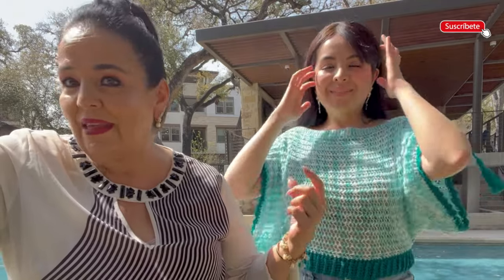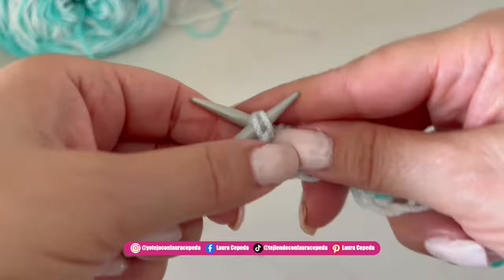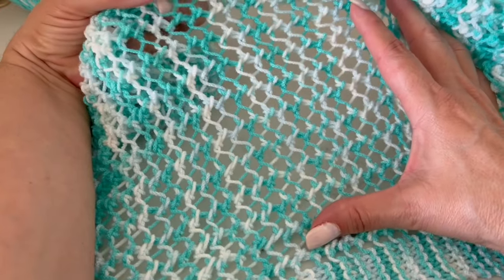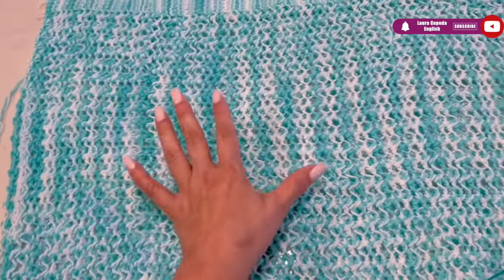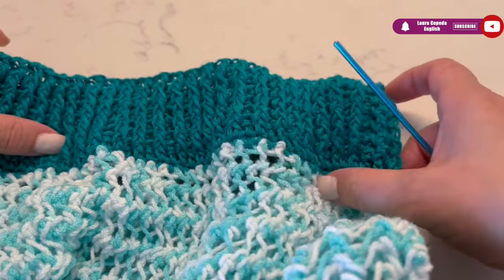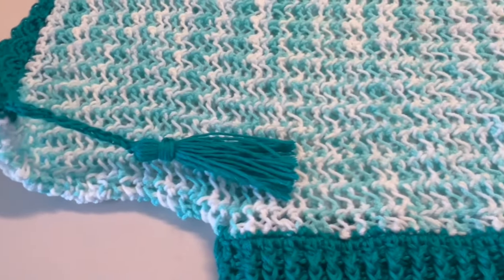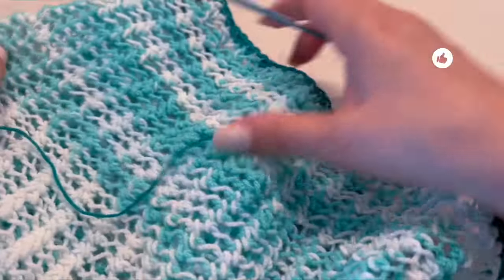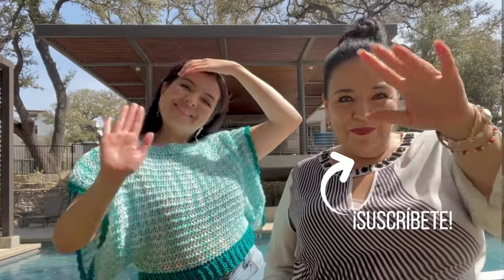Blusa para Principiantes / Tejido en Agujas 😍​😍 Yo Tejo con LAURA CEPEDA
Gracias por darle click a este video, te invito a que lo veas hasta el final! No vas a creer lo fácil y rápido que esta de tejer esta bella blusa, si tú eres un principiante y quieres aprender a tejer en agujas, este proyecto es perfecto para ti, pero si ya tienes practica y tejes para vender, esta Blusa es mas que perfecta para ti.

Material:
250 g. estambre delgado o hilaza de grosor medio
100 g. hilaza de grosor medio
Agujas #5 mm y gancho #3.5 mm

Créditos:
Community Manger, Dirección de diseño, Relaciones Públicas, Doblaje para el Canal de Inglés: Alejandra Gómez Cepeda